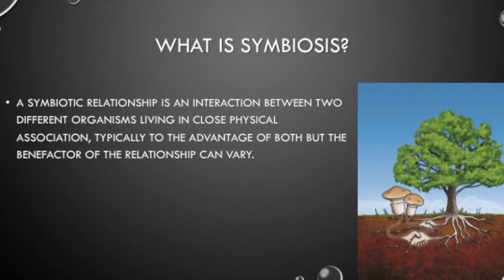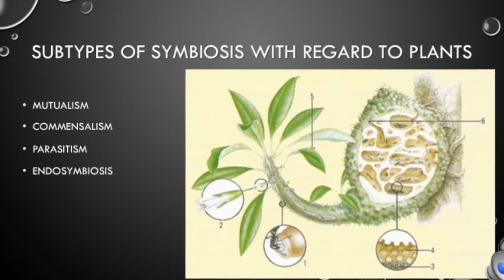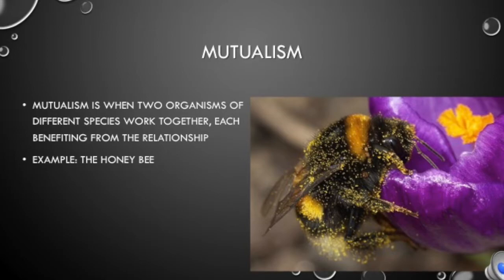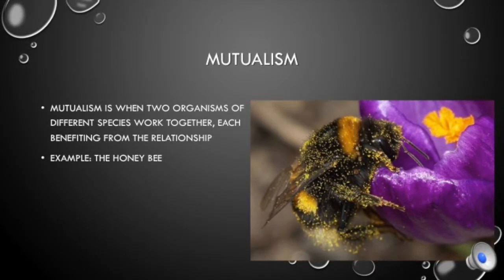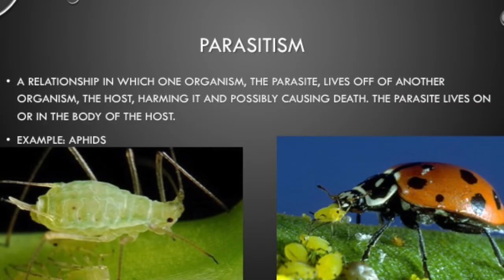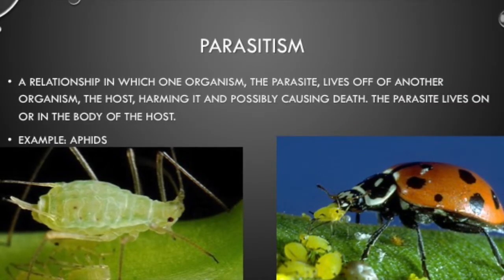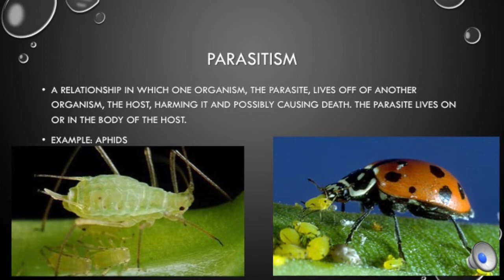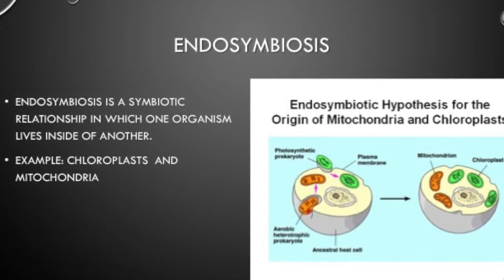Plant symbiosis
Molly, Wade, Ben, and Kole